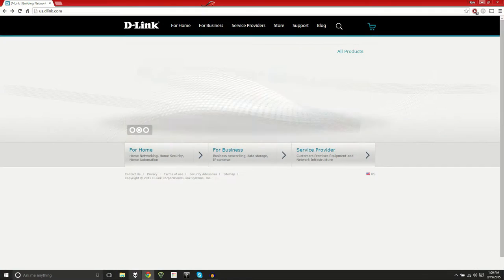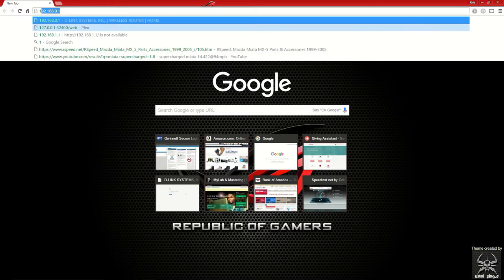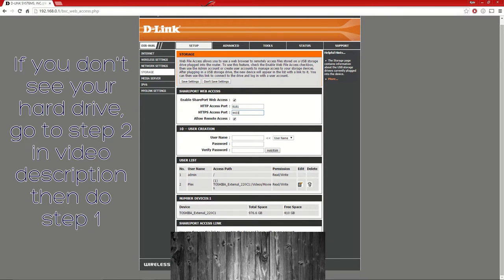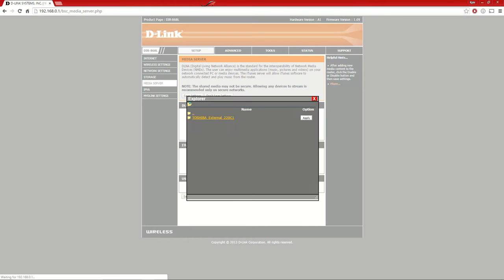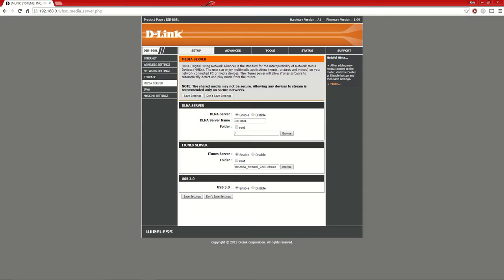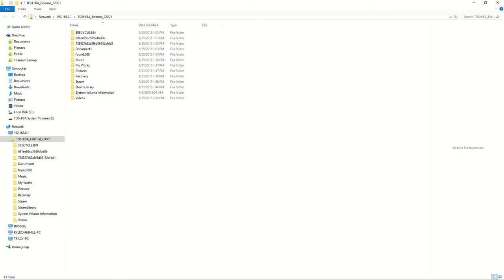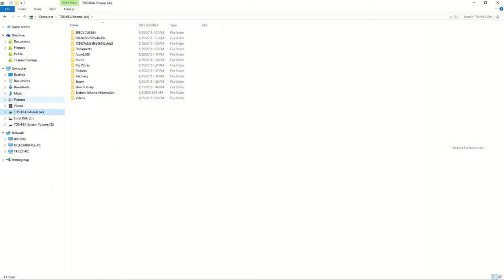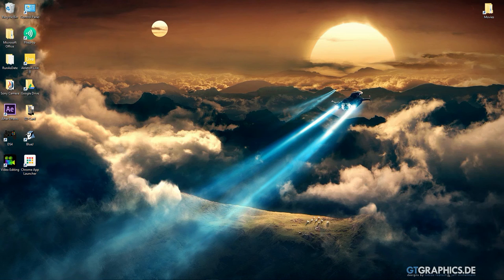How To: Map Network Drive on DLink Router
Here is a video to help anyone with a Dlink Router to map a network drive that is plugged into the back of the router. Make sure that the drive is plugged in and you'll be ready to see your drive across the network. Links and Part Sections Below!

Router Storage Settings Part 1: 2:09
Router Media Server Settings Part 2: 3:14
Connecting To The Network Drive Part 3: 5:04